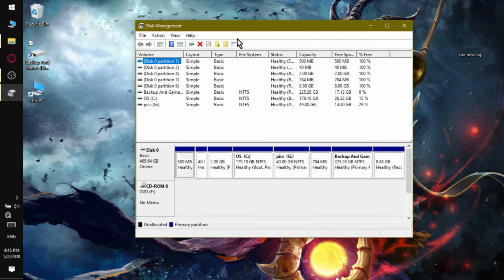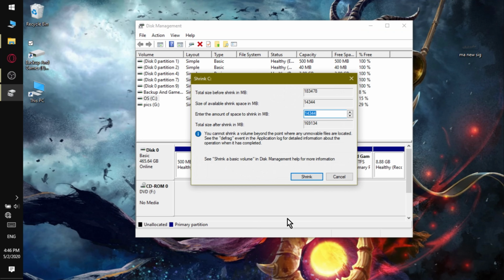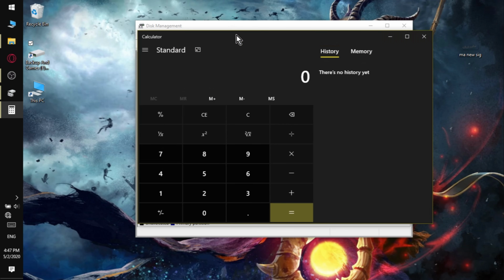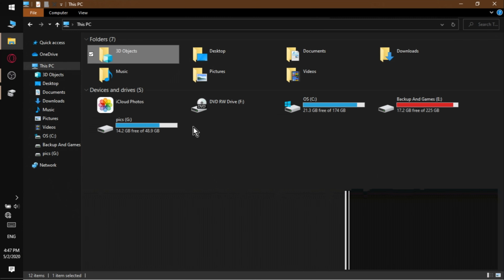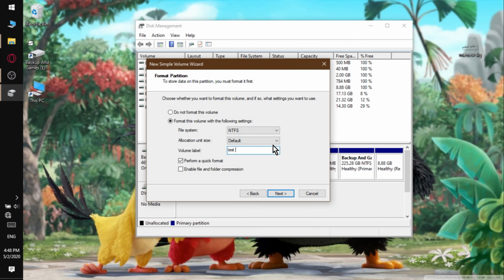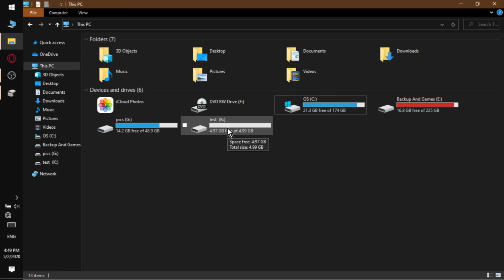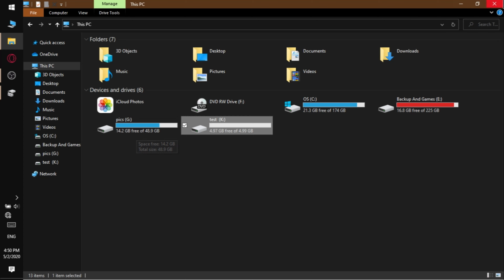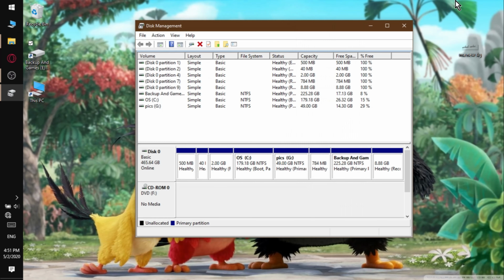How To Create A Drive Partition In windows 10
Thanks and Peace Out